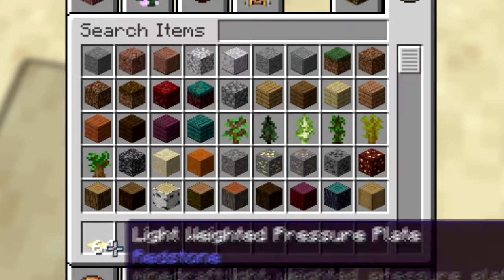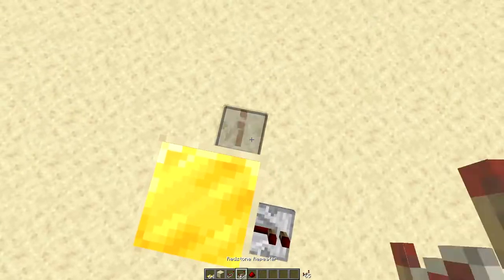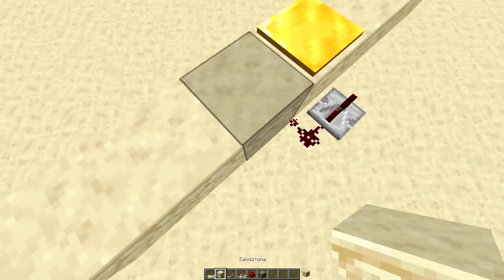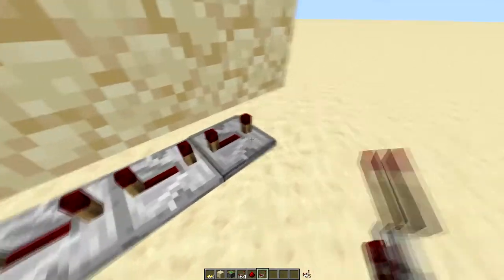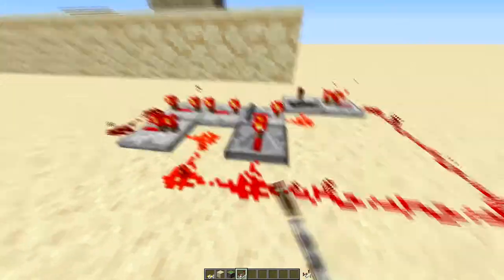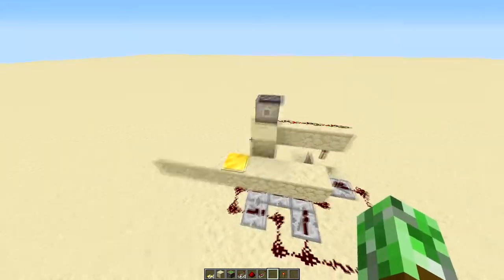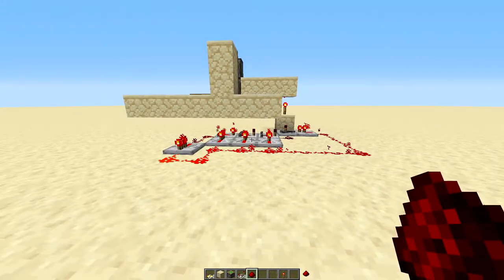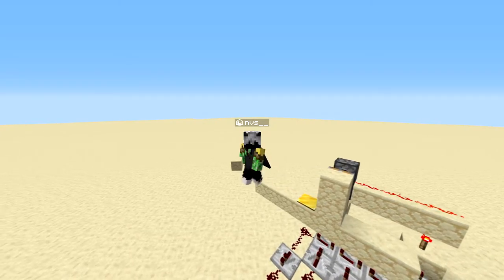2 PLAYERS DETECTOR PREASURE PLATE how to make, everything explained bit by bit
In this video i showed and explained how to make 2 players detector preaure plate

This redstone contrapion is commonly used in minecraft prisons so if you are building this may help

also comment what i should do next there is 99% i will make it and you will get little shoutout at the end of the video :D